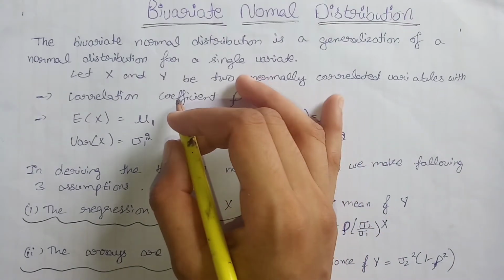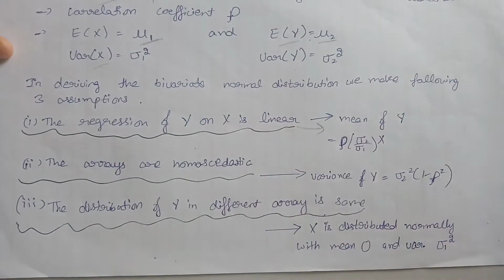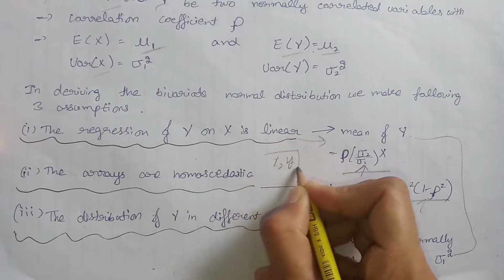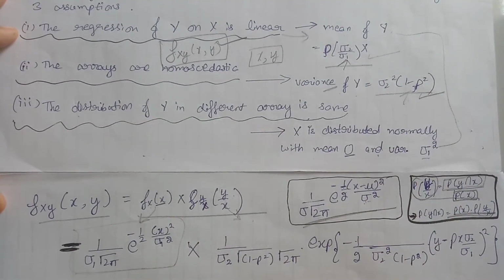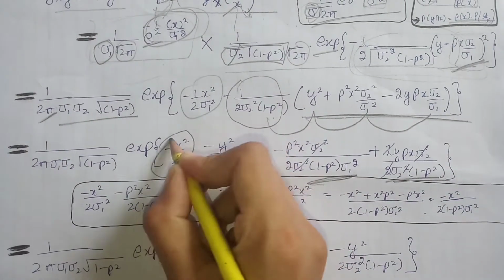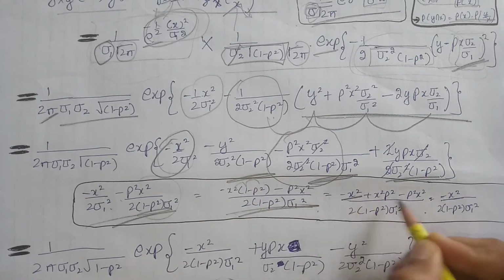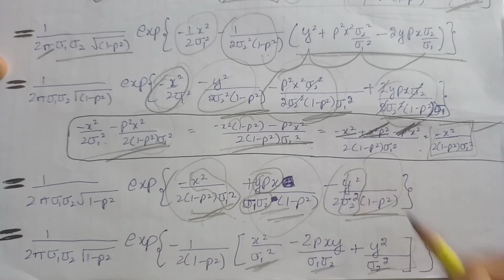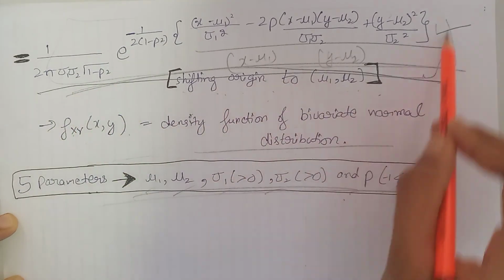bivariate normal distribution pdf